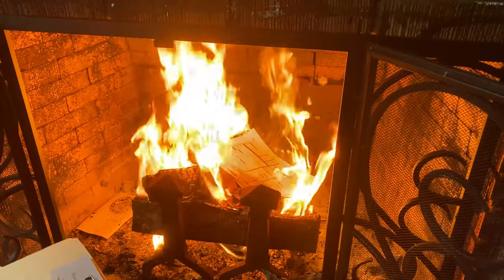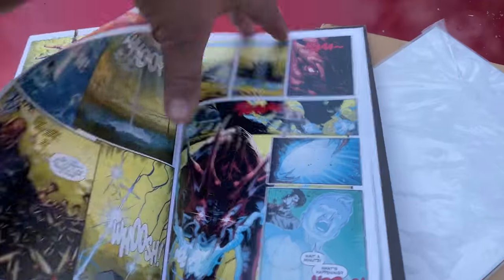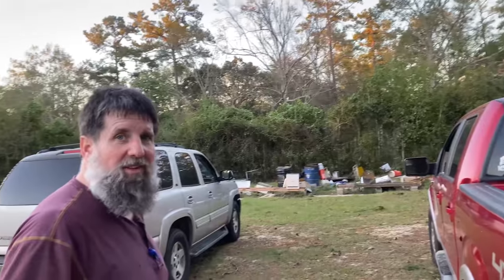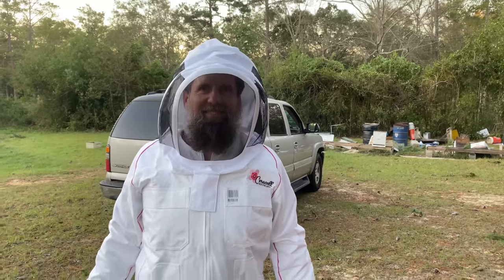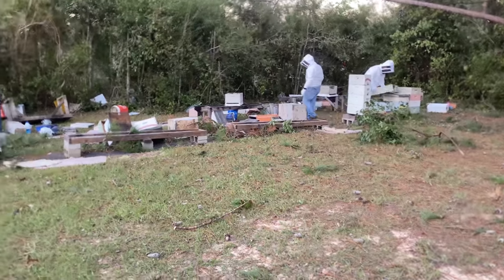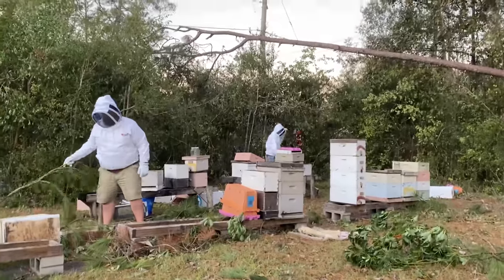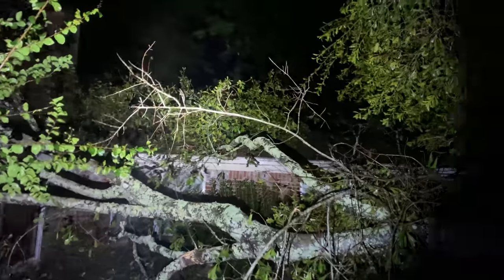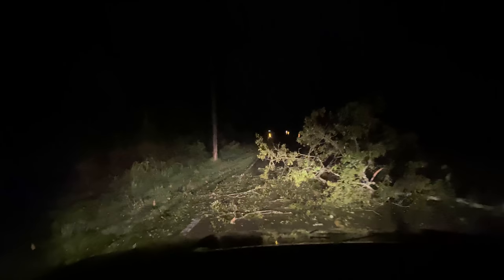Devastating Hurricane Loss In The Bee Yard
Comic book - Brand: Way Of The Gun See you at Comic Con.

Thrunite Light used in the beginning of the video

Hurricane Zeta just blew through and caught us on the strong side.  We stayed with my parents the night of the storm.  Their house got some damage to the roof from a very large fallen oak limb.  Other than that their home fared OK.  The yard was trashed though and dad's home bee yard was devastated.  We picked up all the boxes the day after the storm.  Six of his colonies were still living at that point.  It is yet to be seen if any will survive through fall.

Ceracell Beekeeping Supply company of New Zealand sent us some of their new bee jackets to demonstrate for you.  They worked great and I didn't even get mine dirty.  I'm not sure when Pete will get his.  It's almost winter here now and hive removals are few and far between.  You'll see the Ceracell rounds in a summer video in 2021.  Don't wait for our demo to get your own though.  Hit their web site and get some new equipment that will more than pay for it's self in short order.  Turn your honey into some real money.

Our house got minor damage to fascia.  We lost a couple of trees and the roof off a shop.  The yard was also trashed but we're all good.  Hope everyone else is doing well.

If you want to send is something our address is:
Randy McCaffrey